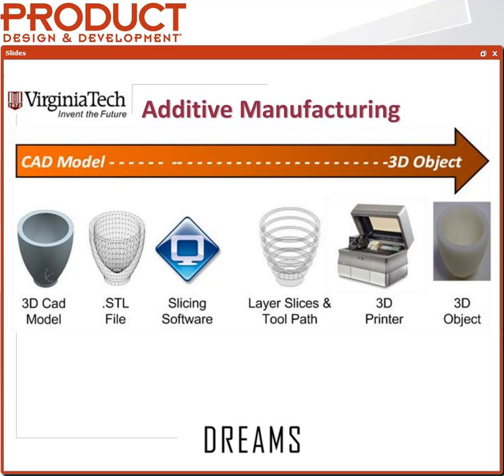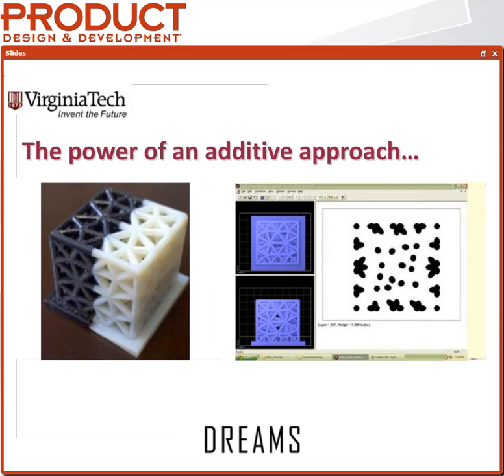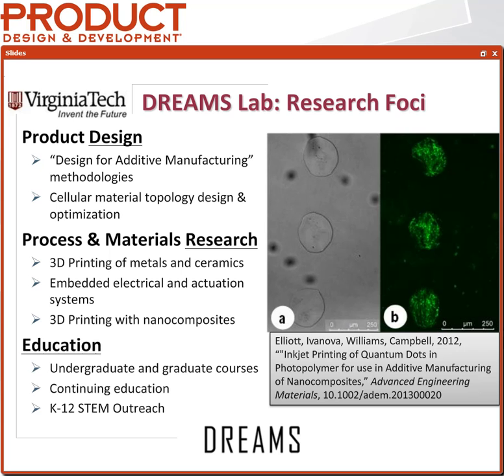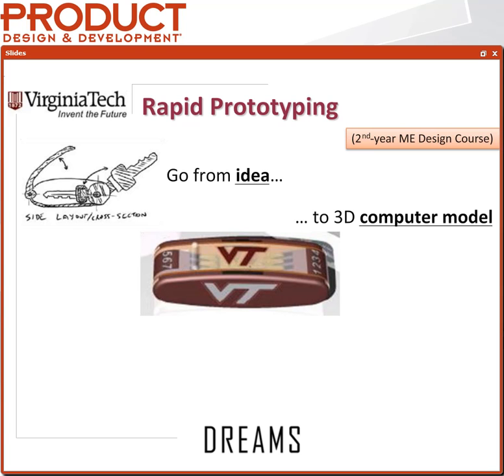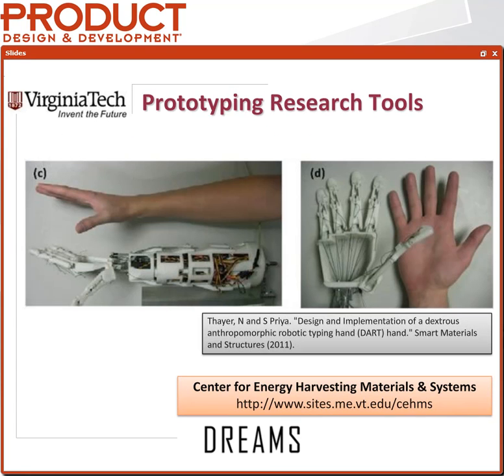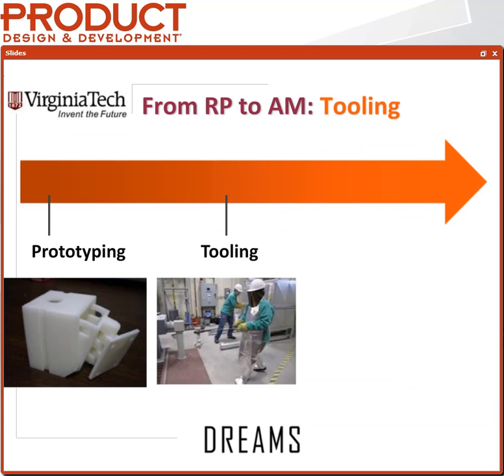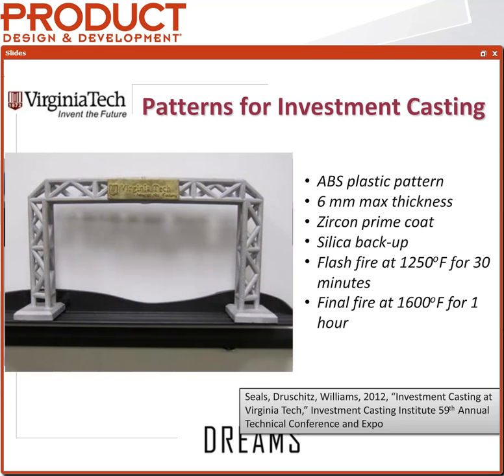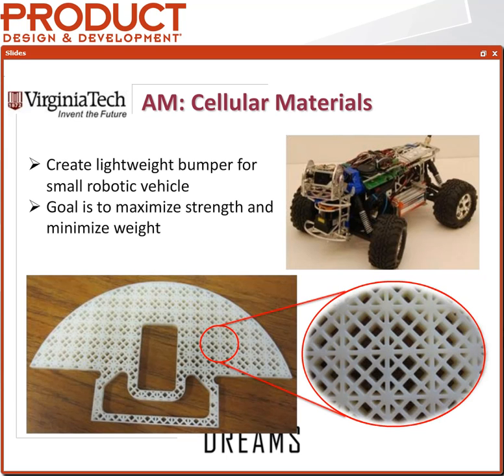Webinar: The Future of Manufacturing and Product Design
Read the article about how 3D Printing is shaping a new frontier in product design -
For more information on 3D Printing and other technologies for product design, visit our

The terms “3D printing” and “additive manufacturing” refer to processes that automatically build objects layer by layer from computer data. The technology is already well-used in many sectors including transportation, health care, military and education. Uses include building concept models, functional prototypes, factory tooling (such as molds and robot-arm ends), and even finished goods (such as aircraft internal components). The aerospace and medical industries in particular have developed advanced applications for 3D printing. 3D printing is sometimes referred to as “rapid prototyping,” but this term does not encompass all current uses for the technology. Materials used in 3D printing include resins, plastics and, in some cases, metal.

The longer a product stays in the design cycle, the longer it takes to get to market, meaning less potential profit for the company. Time-to-market considerations were identified as the most critical daily issue facing respondents of a 2008 Product Design & Development readership poll. This group also said prototyping itself presented a time-to-market obstacle in 17 percent of product launches.